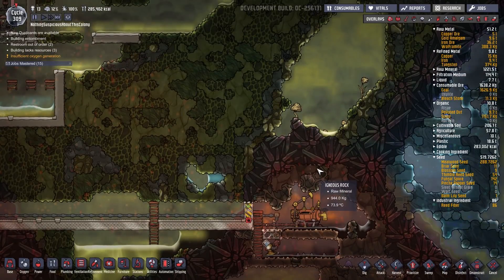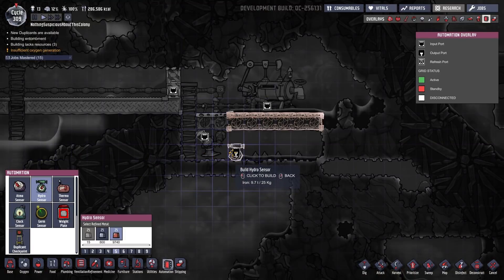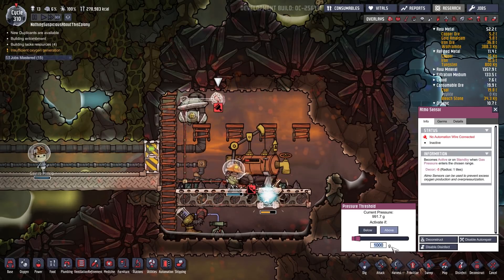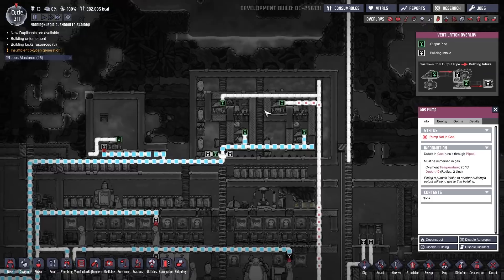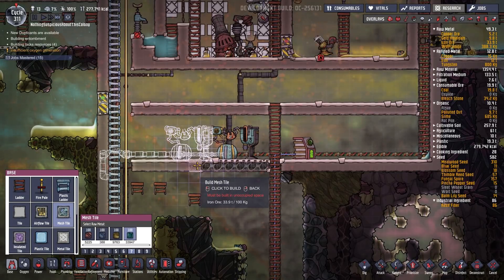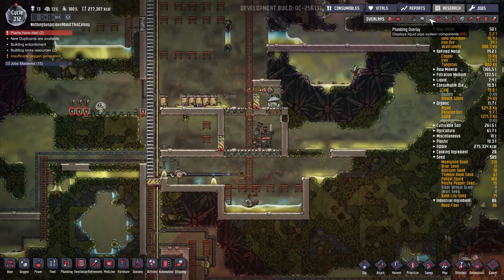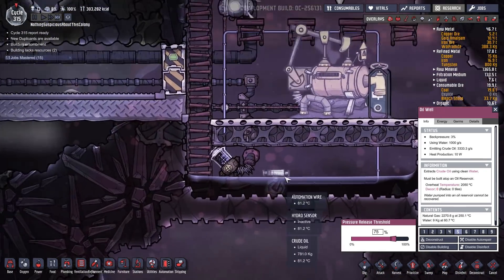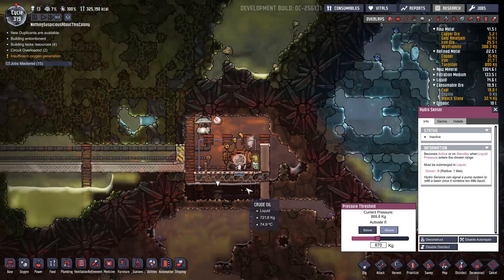Oxygen Not Included Ep 17 | Oil Well Optimization | Occupational Upgrade